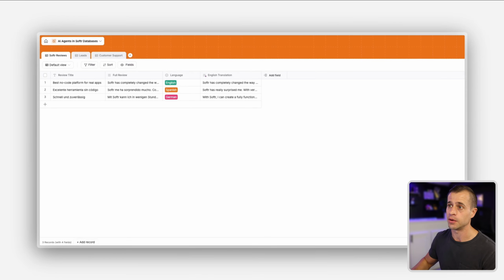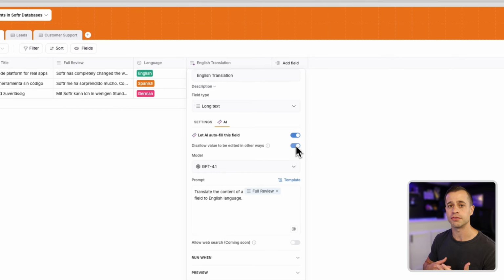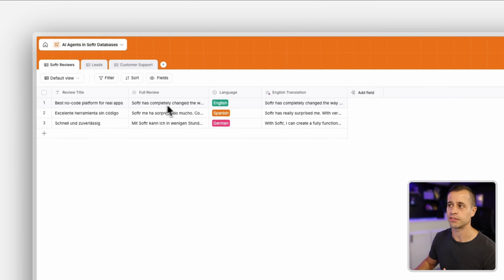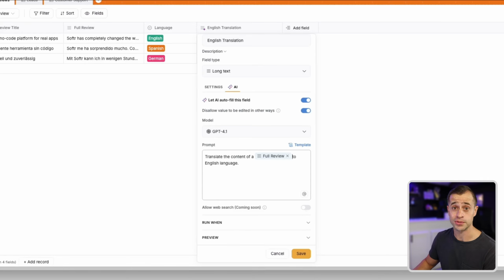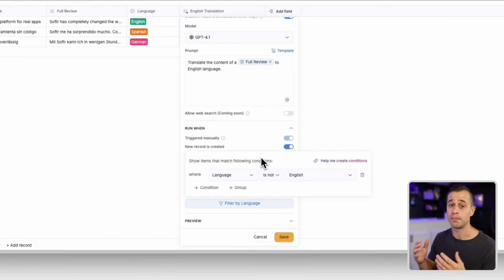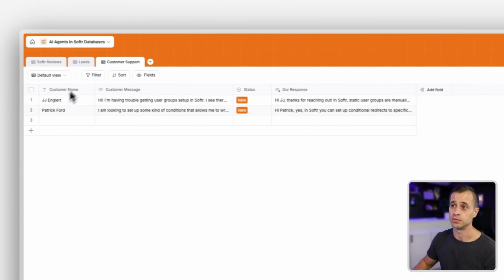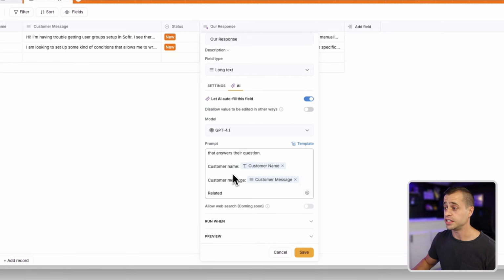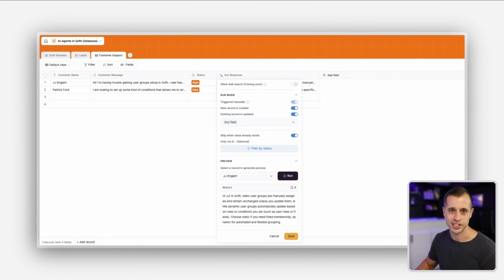AI Agents in Softr Databases!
Softr has launched AI agents to enhance their databases, and in this video, learn how to leverage these AI agents for various applications. Discover how to set up AI fields to auto-translate reviews into English, automatically generate responses for customer support tickets, and much more. Follow along as we demonstrate prompts, conditional filters, and preview functions to streamline your operations and maximize efficiency with Softr's powerful AI integration.

⏰ TIMESTAMPS:
00:00 Introduction to Softer's New AI Agents
00:07 Setting Up AI Fields
00:49 Translating Reviews Automatically
02:04 Conditional Filters for AI Agents
02:40 AI in Customer Support
03:48 Conclusion and Next Steps